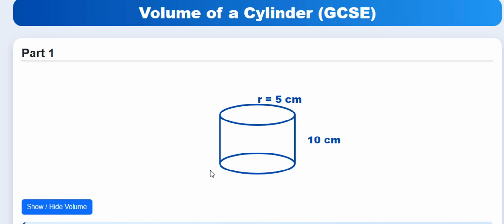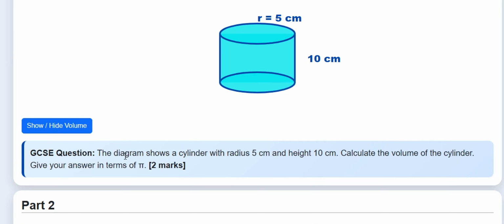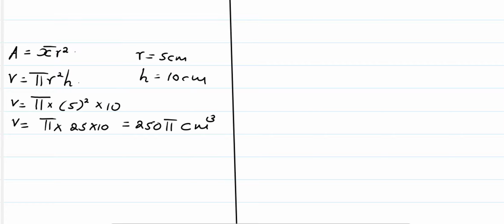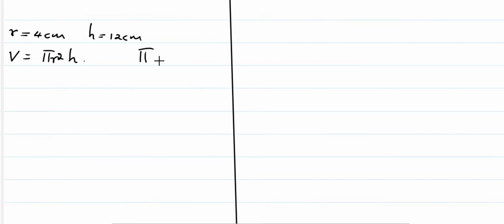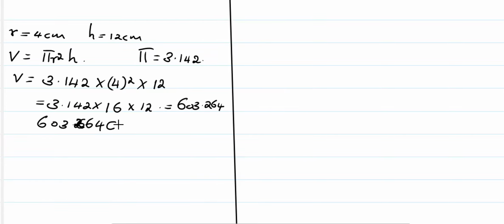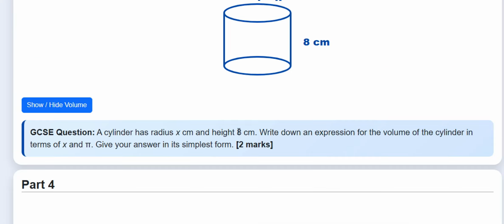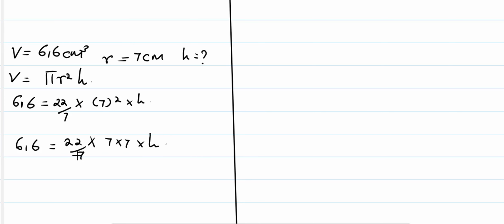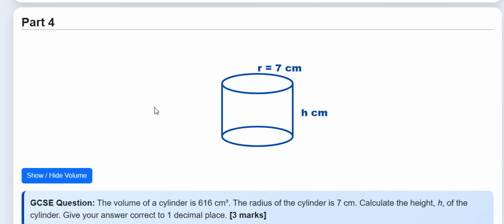Volume of a Cylinder: Never Get This Wrong Again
Volume of a Cylinder is a key GCSE Maths topic that combines knowledge of circles with volume calculations. In this lesson, you will learn how to correctly find the volume of a cylinder using the formula involving the area of a circle and the height, explained clearly and logically.

This video walks you through each step, starting from identifying the radius or diameter, calculating the circular base, and then multiplying by the height of the cylinder. GCSE-style worked examples are included, with careful attention to units and rounding, which are common sources of exam mistakes.

By the end of this lesson, you will confidently answer Volume of a Cylinder questions in GCSE Maths exams, including word problems and mixed questions. A strong understanding of Volume of a Cylinder is essential before moving on to cones and spheres, making Volume of a Cylinder an important building block for volume revision.